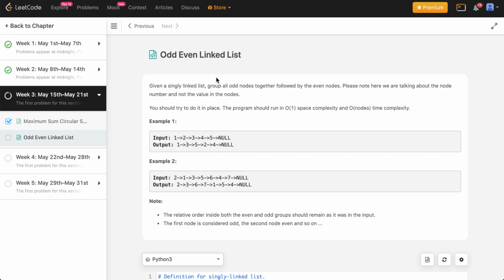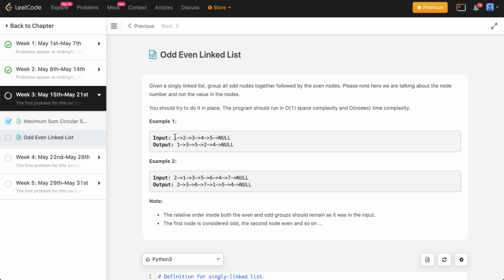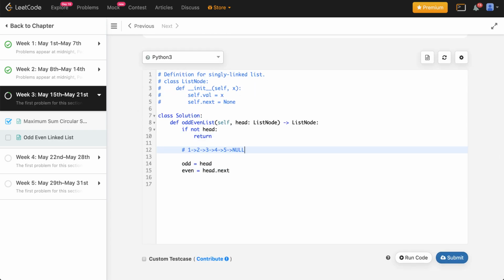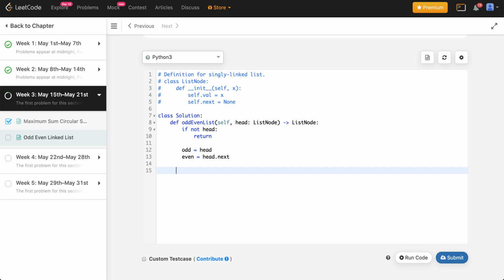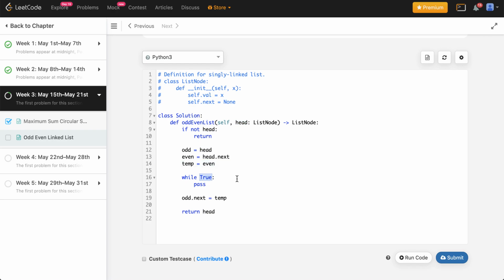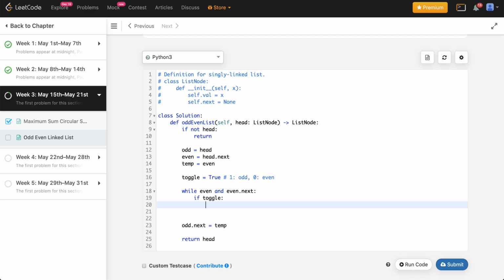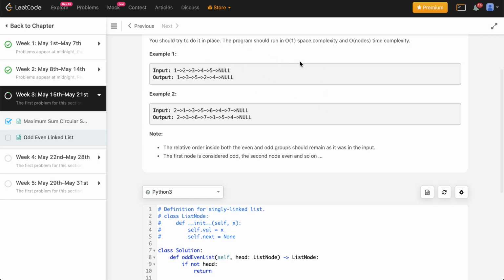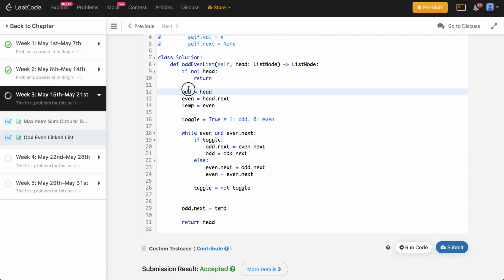May LeetCode Challenge - Problem 16 - Odd Even Linked List